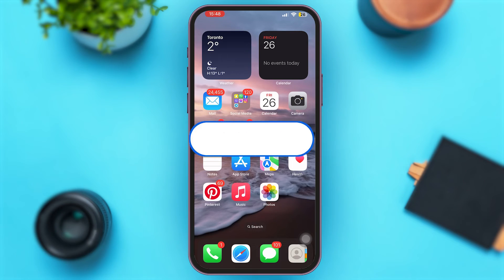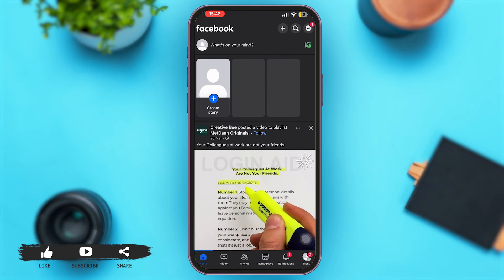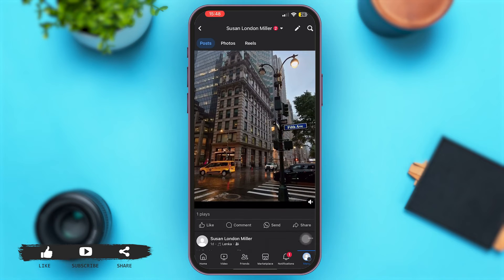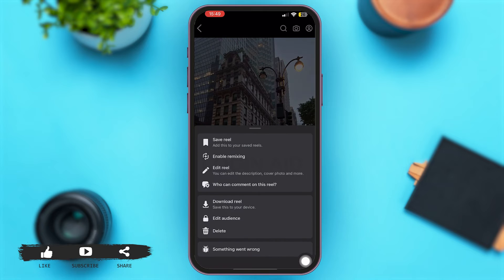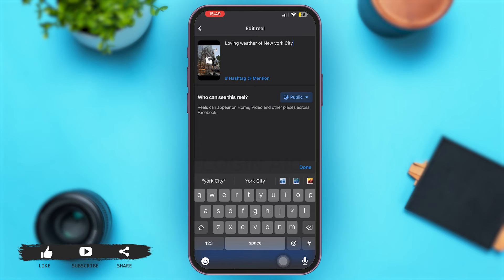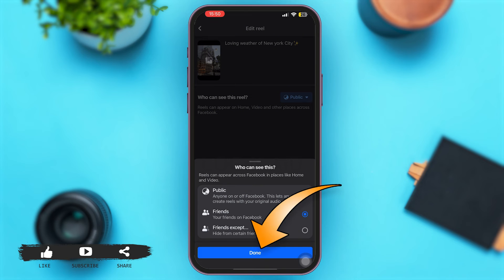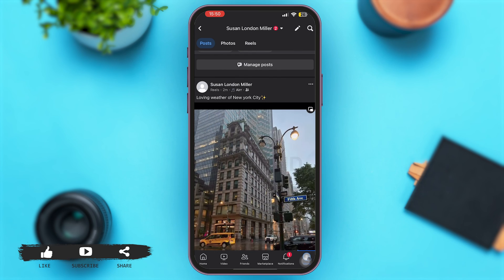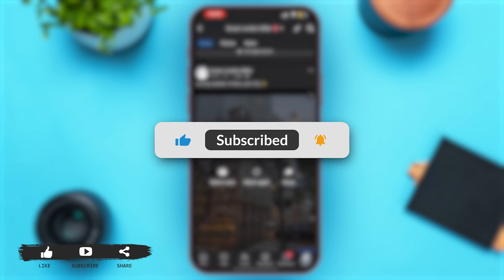How To Edit Caption Of Facebook Reels After Posting 2024 | Change/Modify Facebook Reel's Caption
Discover how to easily edit the caption of your Facebook Reels after posting with our tutorial. Editing captions allows you to refine your message and engage your audience effectively. In this video, we'll guide you through the process of editing captions for Facebook Reels, ensuring your content is polished and engaging. Elevate your Facebook Reels with caption editing!